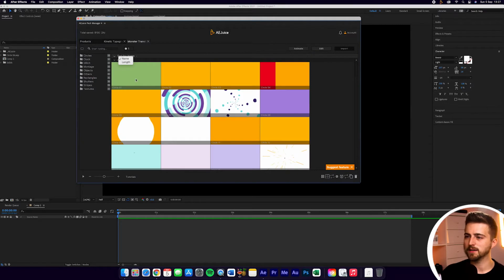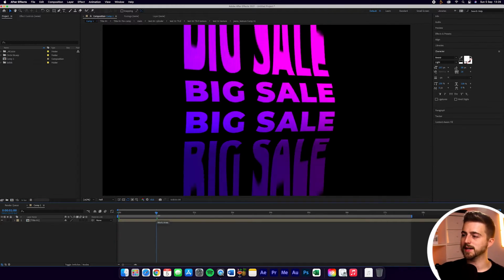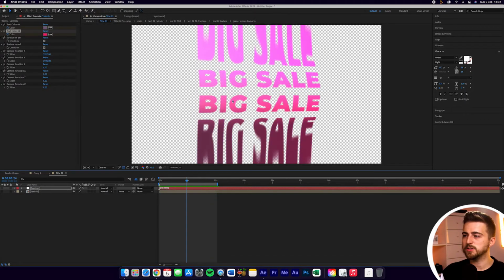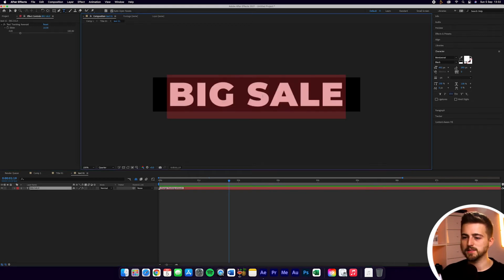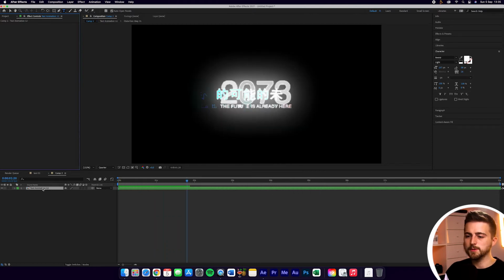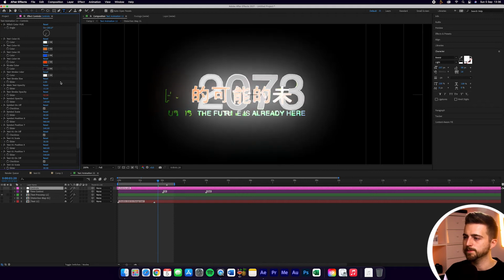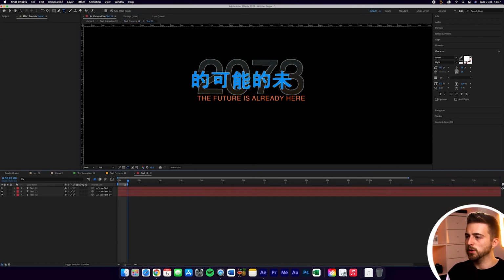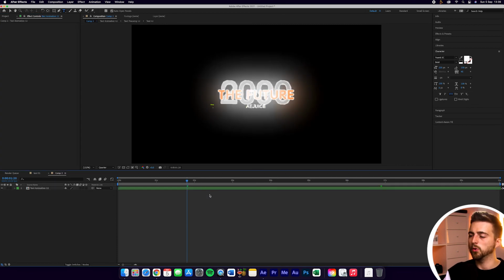Advanced Animation Editing